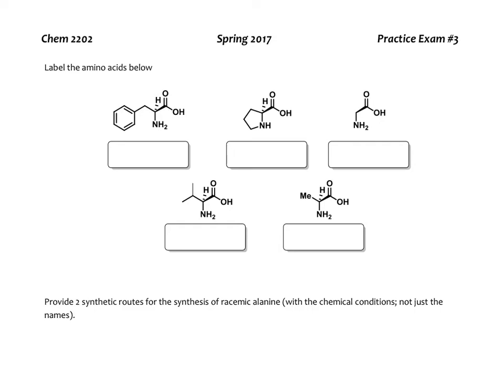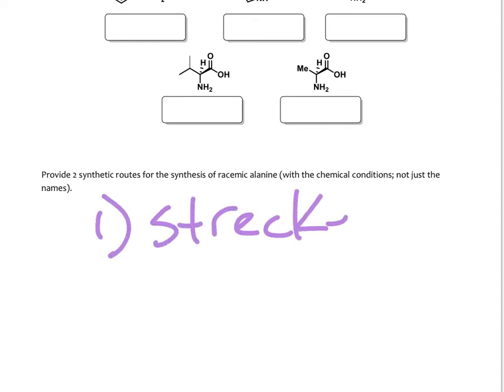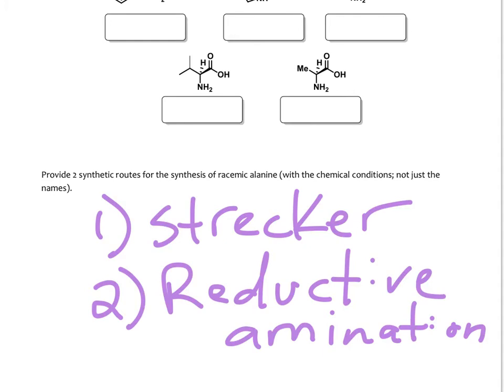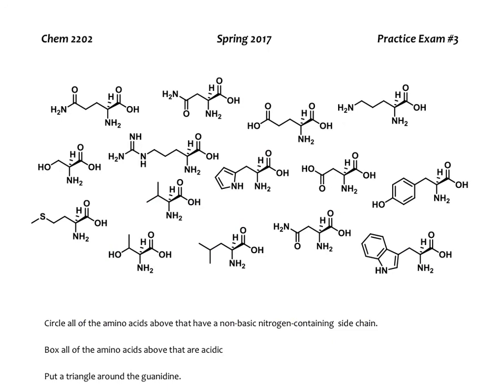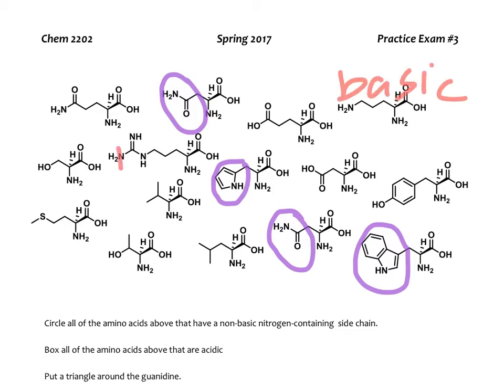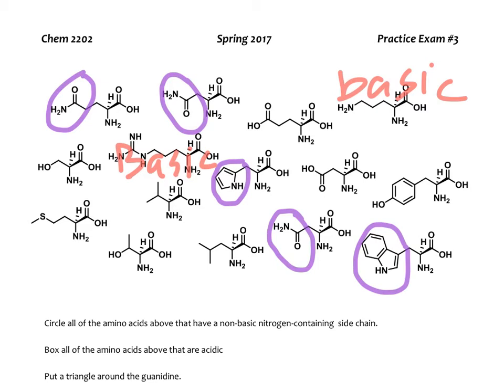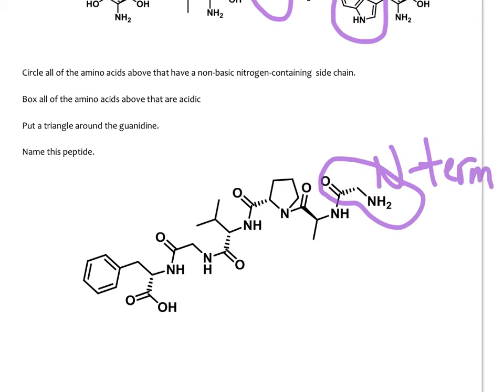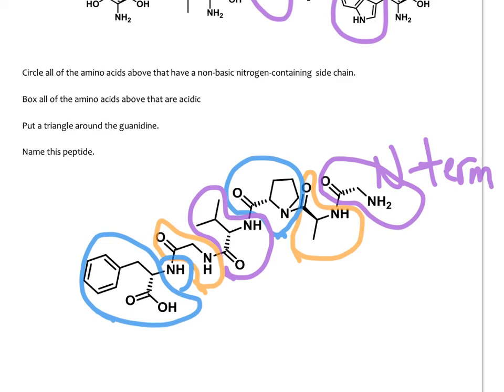Practice exam 3 pages 6&7